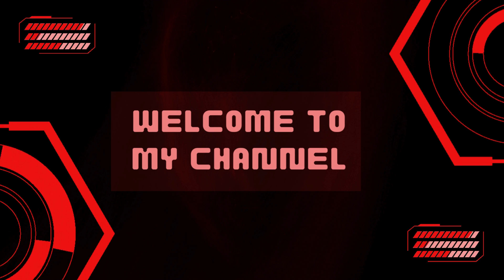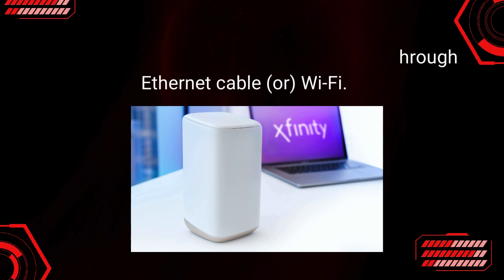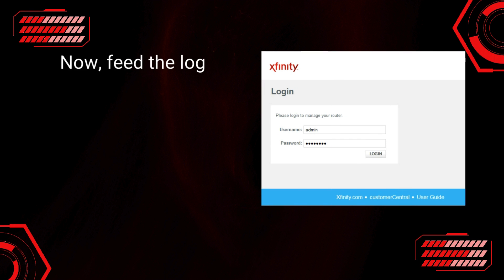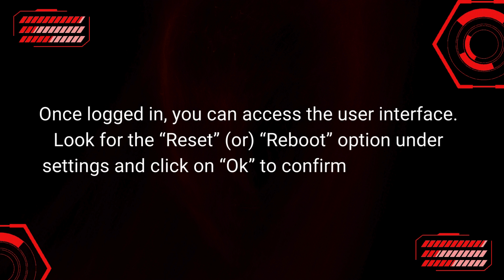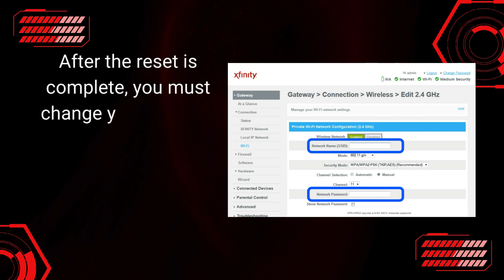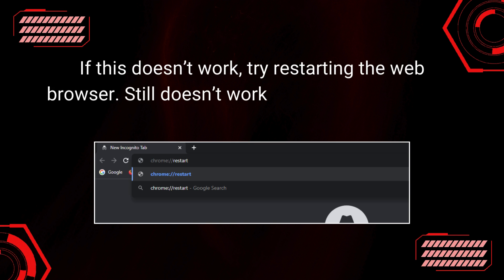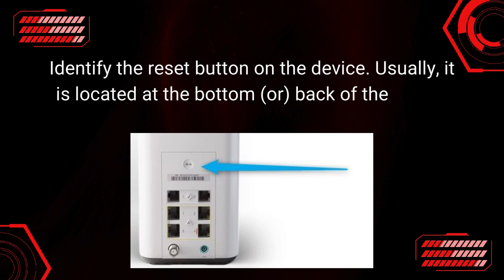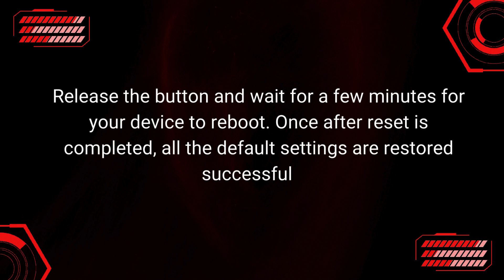How to reset xfinity router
In this tutorial, we'll guide you through the simple process of resetting your Xfinity router. Whether you're experiencing connectivity issues or simply want to start afresh, resetting your router can often resolve common network issues. We'll cover the step-by-step instructions for both soft and hard resets, ensuring that you can quickly and easily regain control of your home network.